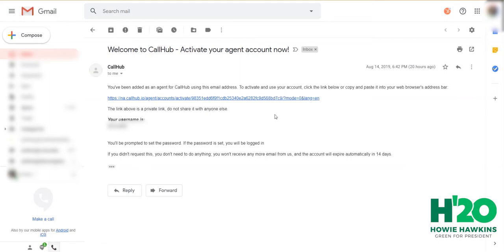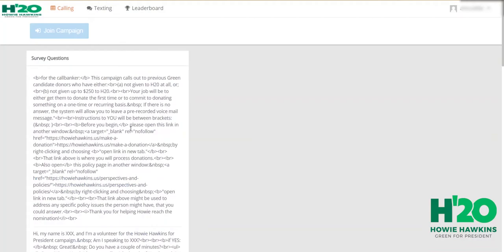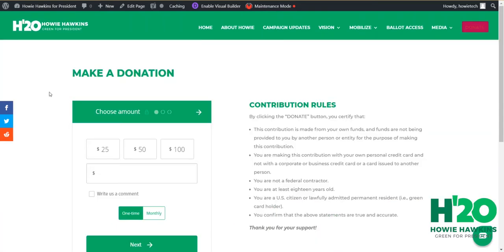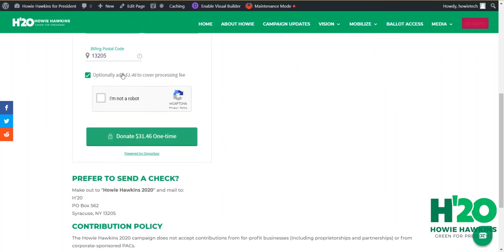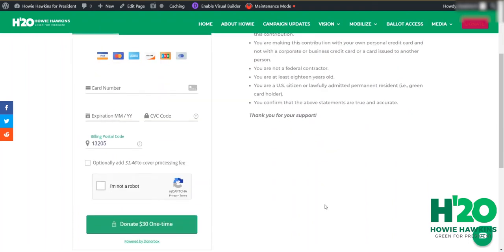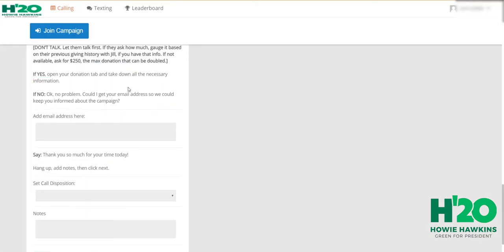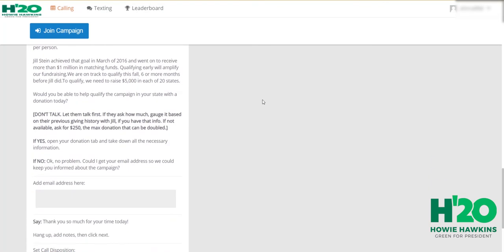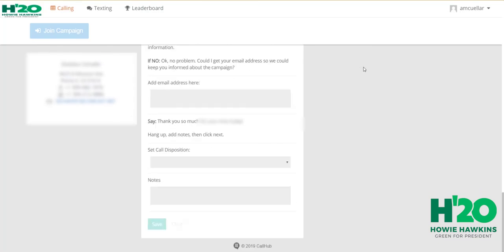How to use Callhub